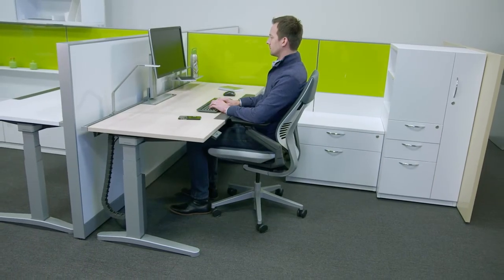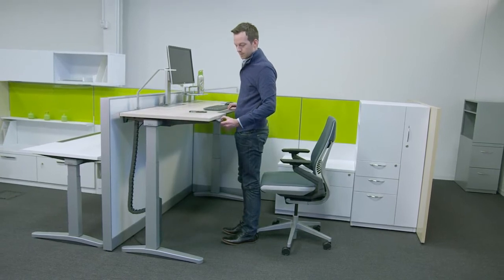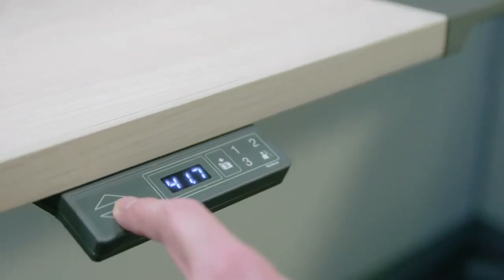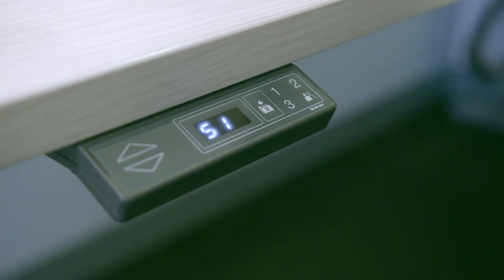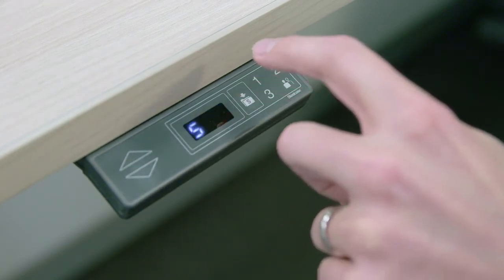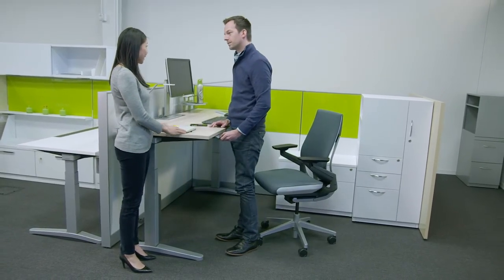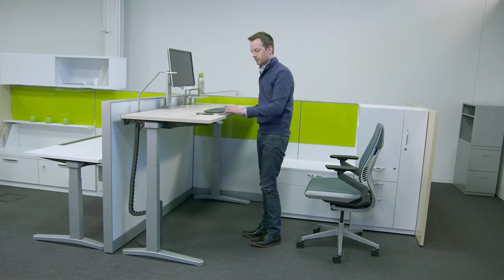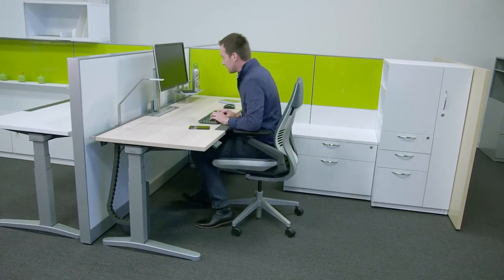Steelcase Ology Height-Adjustable Desk "Sit-Stand" - User Adjustment Video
Copyright by Steelcase